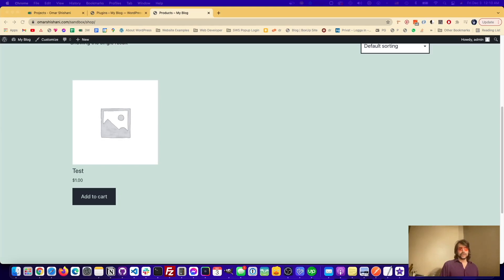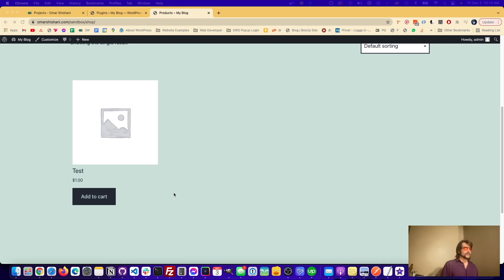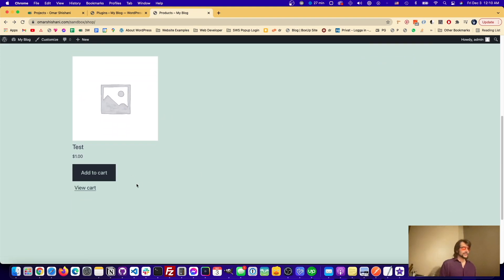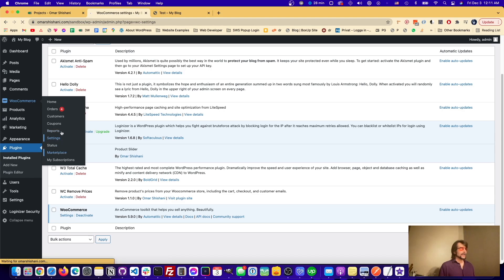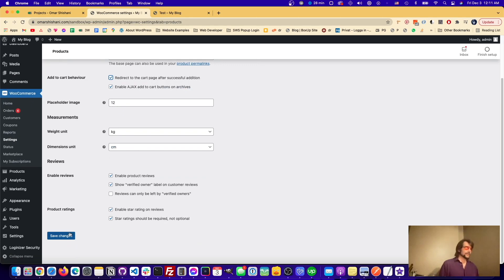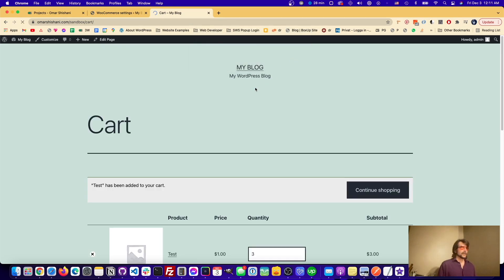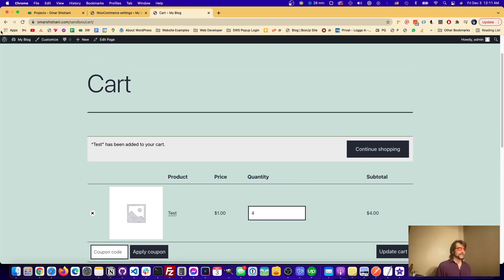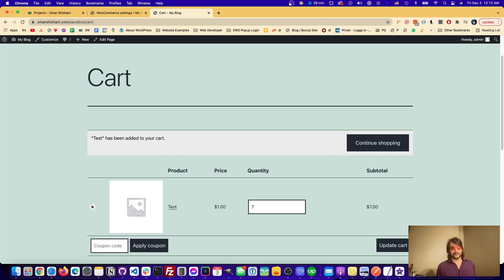Redirect to Cart Page After Pressing "Add to Cart" in WooCommerce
We see how to apply a setting in WooCommerce so the user gets redirected to the cart after pressing "Add to Cart".